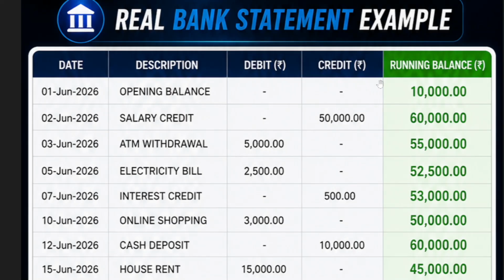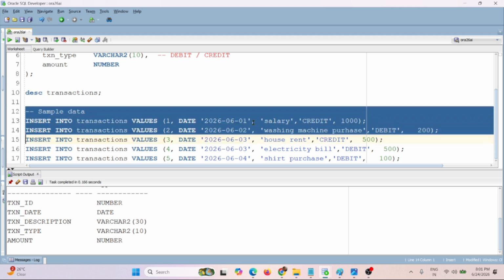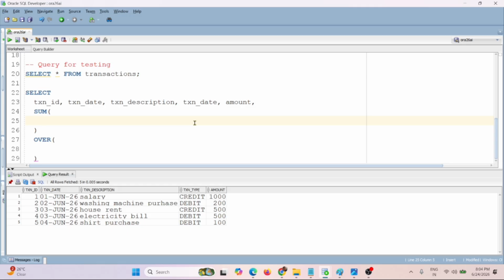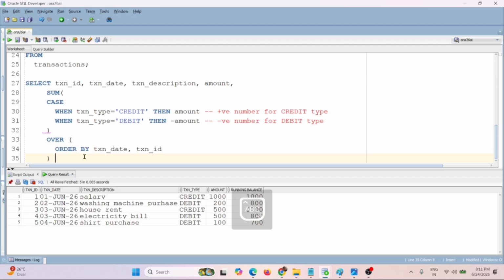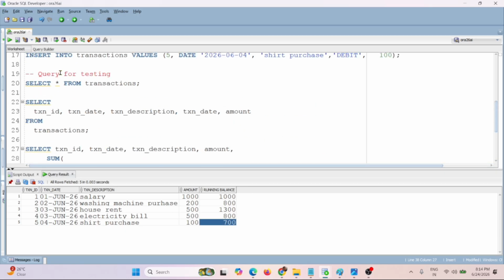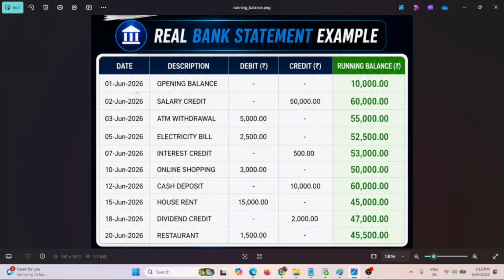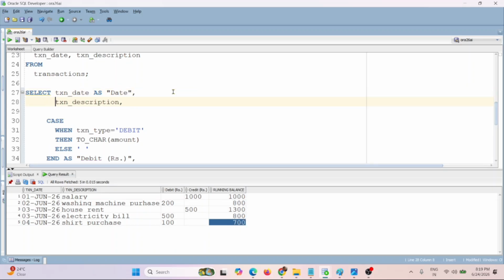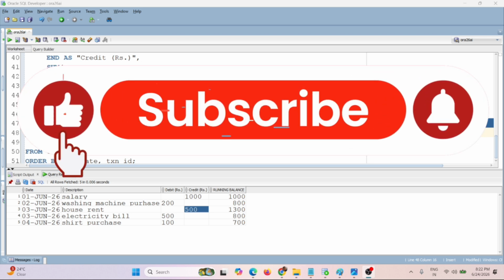SQL Magic: Calculate Running Balance in One Query! 🔥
In this video, you'll discover how a single SQL query can generate a running account balance by combining:

- Opening Balance
- Debit Transactions
- Credit Transactions
- Window (Analytic) Functions
- Real-world Banking Scenario

We'll use the powerful SUM() OVER() analytic function to calculate balances row by row without loops, cursors, or procedural code.

Topics Covered

🔹 Running Balance in SQL
🔹 Running Total Calculation
🔹 Window Functions
🔹 Analytic Functions
🔹 CASE Expressions
🔹 Real Bank Statement Processing
🔹 SQL Interview Questions
🔹 Oracle SQL, PostgreSQL, SQL Server, MySQL 8+

SQL Professionals Who Will Benefit

✔ Database Developers
✔ SQL Developers
✔ Data Engineers
✔ Data Analysts
✔ Backend Developers

Key Takeaway

Learn how to transform transaction data into a running account balance using a single, efficient SQL query that works across most modern databases.

💡 One Query. Accurate Results. Real Impact.